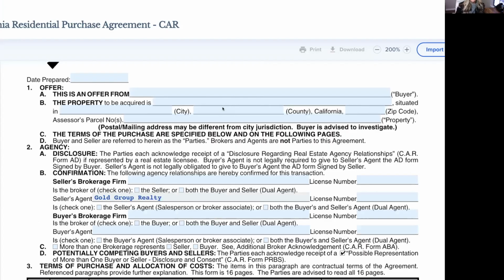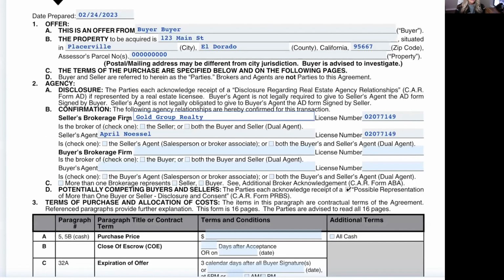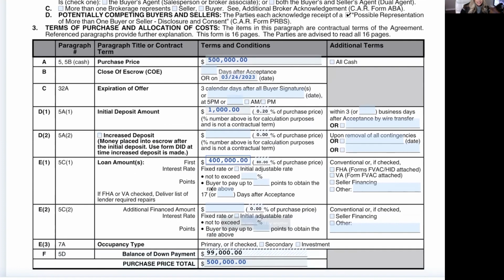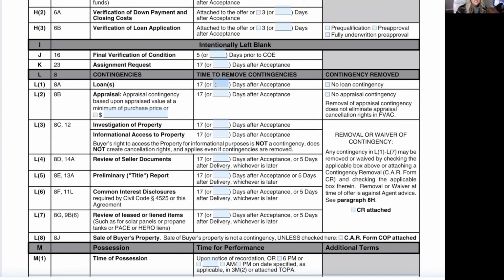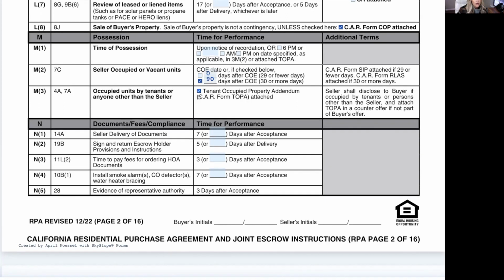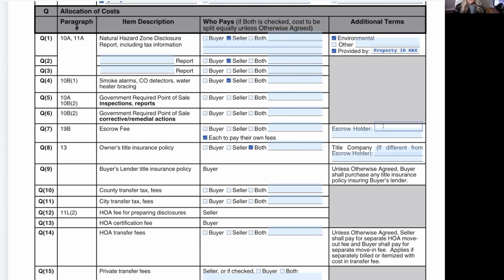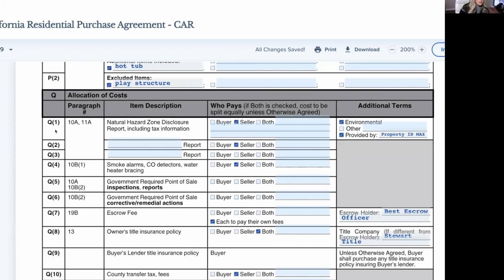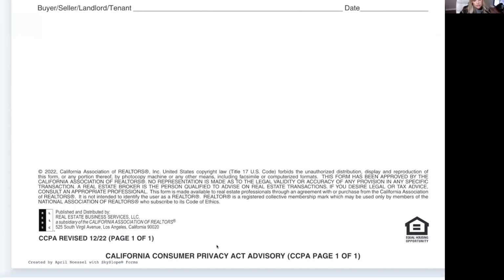New to Real Estate? Step by Step Writing an Offer- California Residential Purchase Agreement (RPA)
Here are the steps to follow when writing a residential purchase agreement:

Identify the parties involved: Start the purchase agreement by identifying the parties involved in the transaction, including the buyer, seller, and any real estate agents or attorneys representing them.
Describe the property: Include a description of the property being sold, including the address, legal description, and any specific features or amenities.
Purchase price and payment terms: Specify the purchase price and the terms of payment, including the amount of the initial deposit and the date of the final payment.
Contingencies: Include any contingencies or conditions that must be met before the sale can be completed, such as a home inspection, appraisal, or financing contingency.
Closing date and location: Specify the date and location of the closing, where the final paperwork will be signed, and the ownership of the property will be transferred.
Signatures: Both the buyer and seller must sign the purchase agreement to make it legally binding.
It's crucial to ensure that the purchase agreement complies with state and local laws and regulations. As a new real estate agent, it's always a good idea to work with a real estate attorney to review and approve the purchase agreement before presenting it to your clients for signing.

Time Stamps:
Fair Housing and Discrimination Advisory: 01:08
Possible Representation of more than one Buyer or Seller:01:15
Wire Fraud Disclosure: 01:25
Purchase Agreement: 01:40
Buyers Investigation Advisory: 24:37
Fair Appraisal Act Addendum: 24:50
Consumer Privacy Act Disclosure and Notice: 25:00

Get your Trello Boards here!